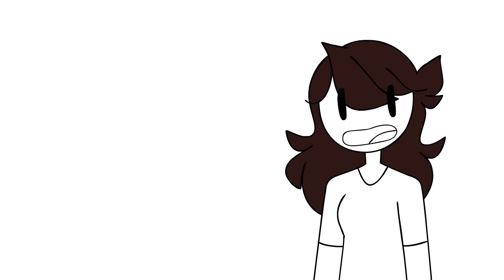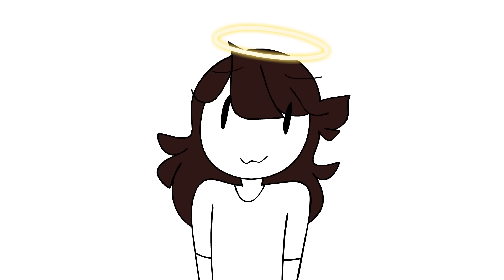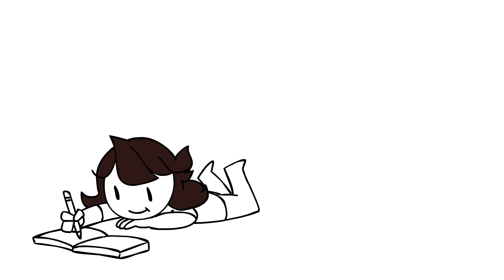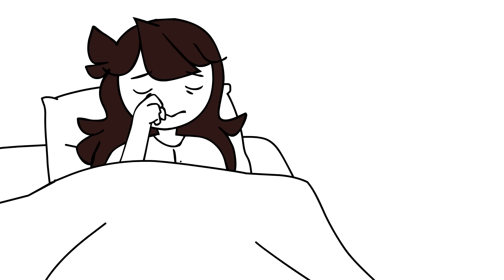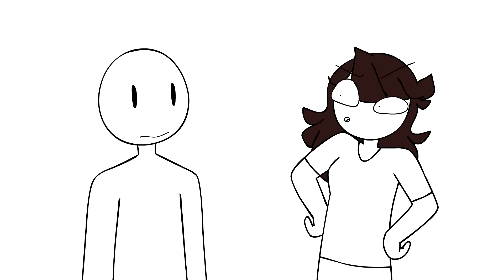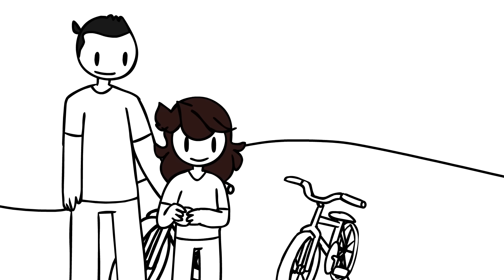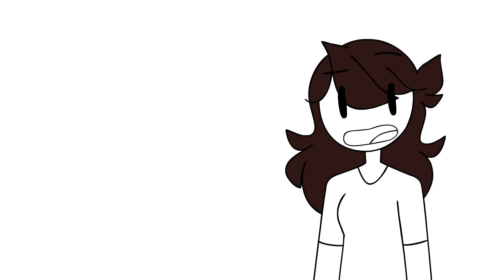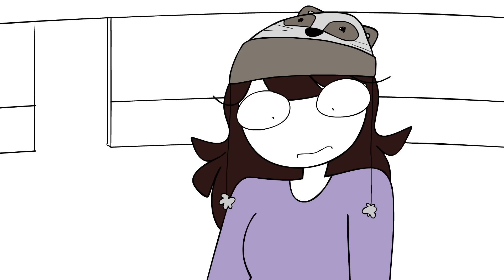My Childhood Stories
back in my day,,,

If you're an animator, artist, gamer, or entertainer, then join us at Channel Frederator Network

You can send it to me through Twitter or DeviantArt (links above), however if you cannot send it through those methods, then you can email it to me through the email below. There will not be any notification showing that I have seen your art through this method. I highly suggest using the other two :)

And this tells me you read the description, which means you respect what I have to say! Thank you :D you get an animal cracker